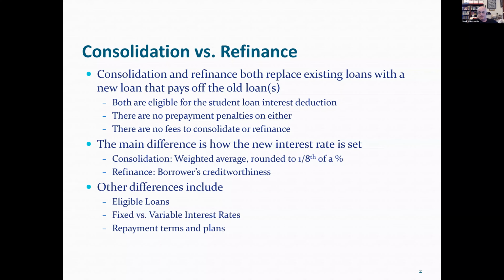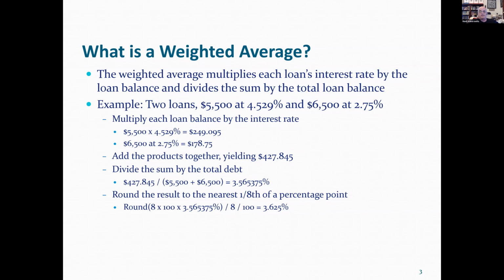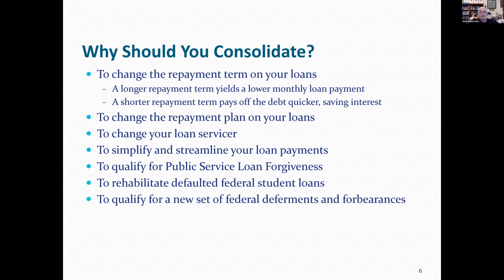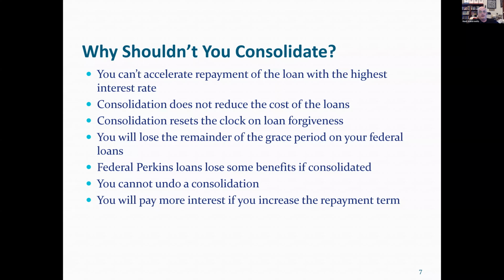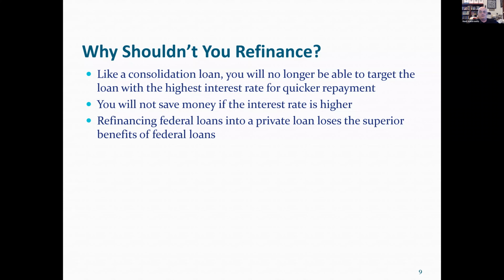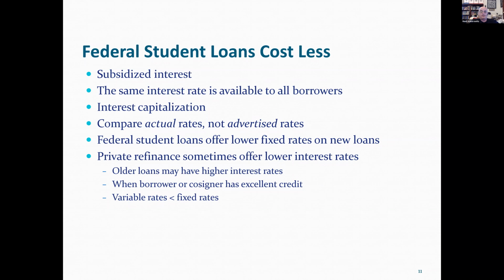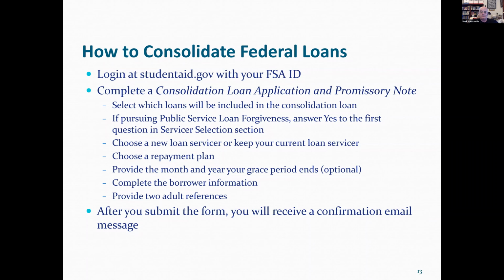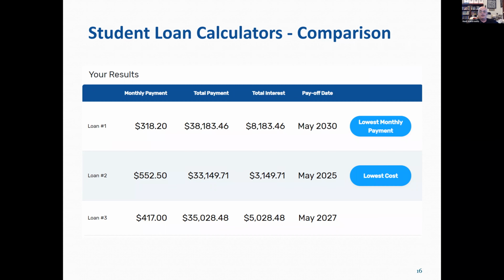Student Loans 101 (Refinancing)